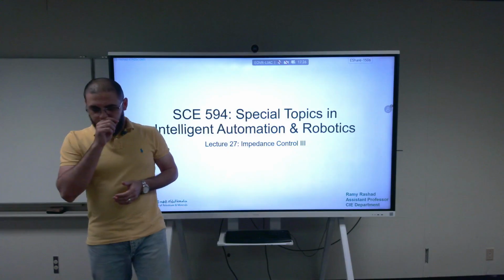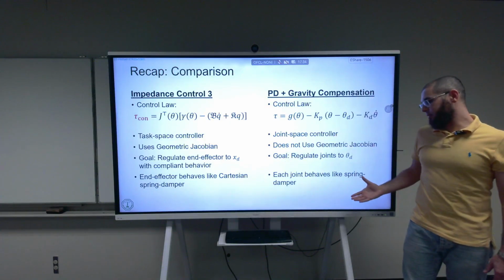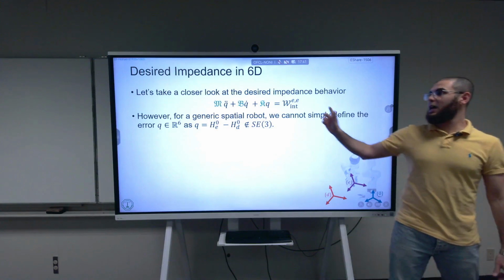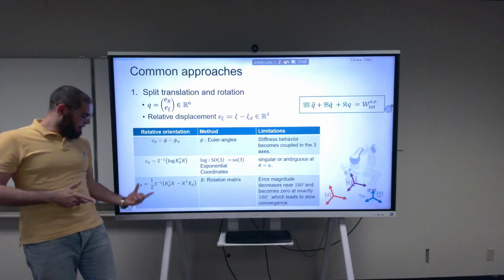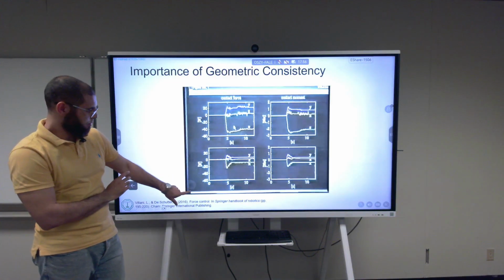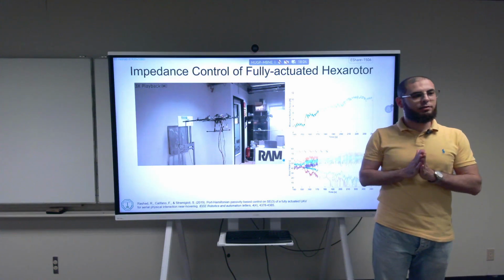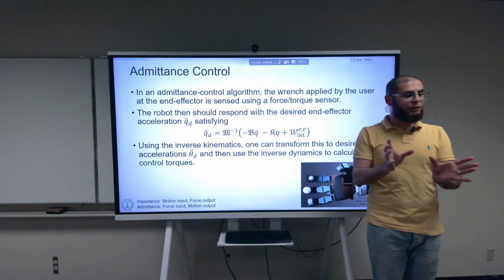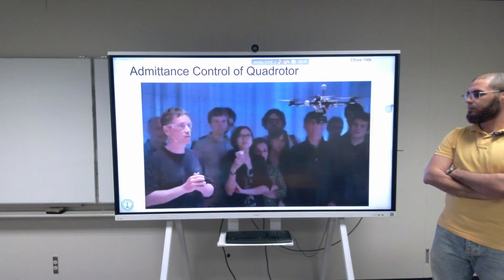252 - SCE 594 - Lecture 27: Impedance Control of Manipulators III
Topics covered in this lecture:
- Shaping Impedance in 6D
- Energy-based formulation of impedance control
- Admittance Control